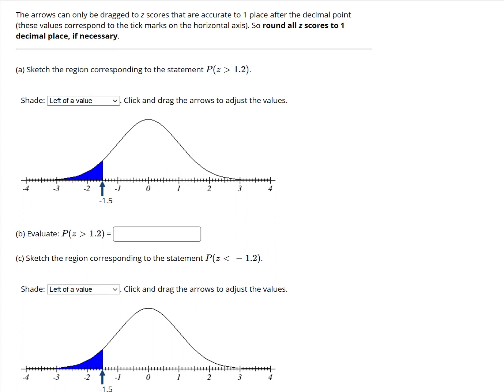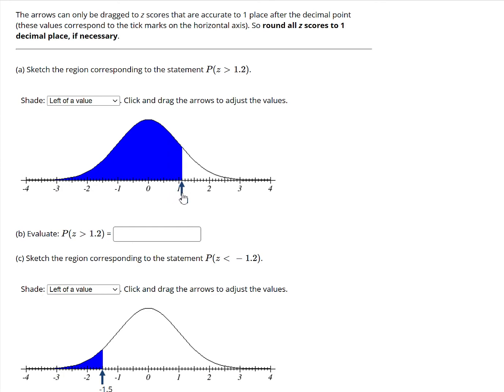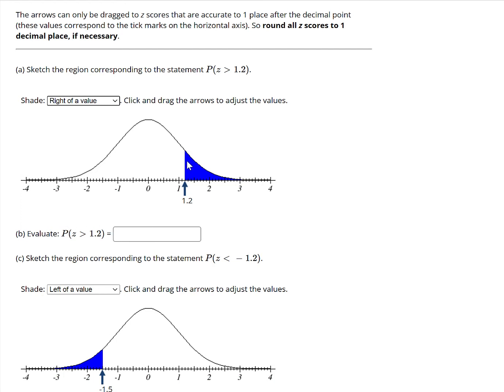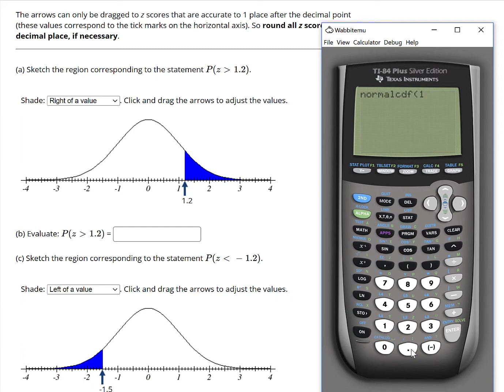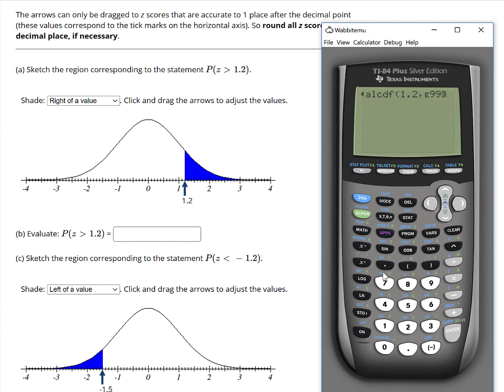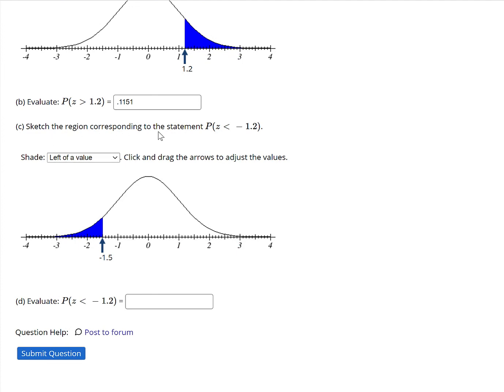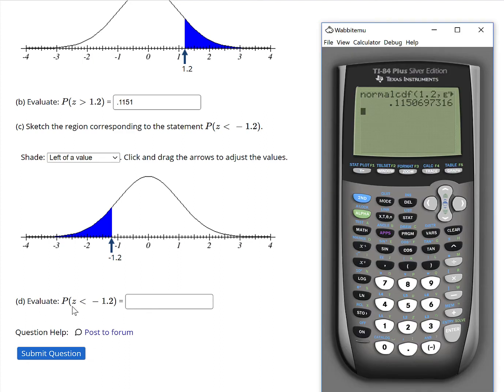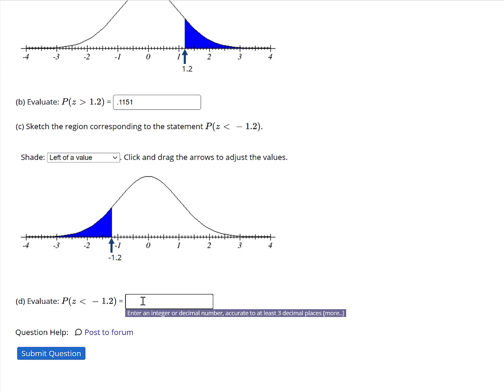Normal Distributions: Standard Normal Probabilities: From Graph